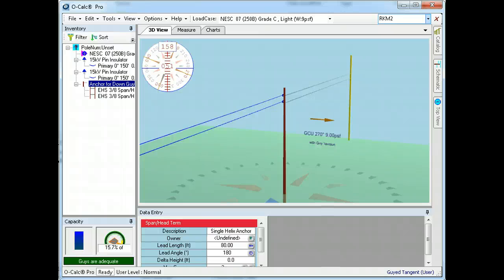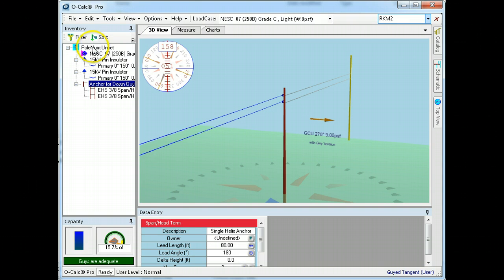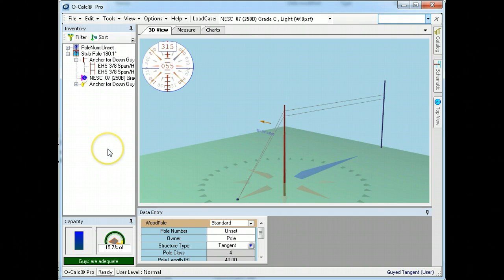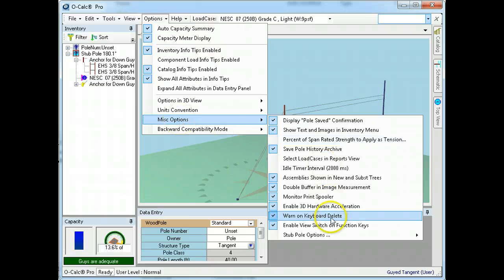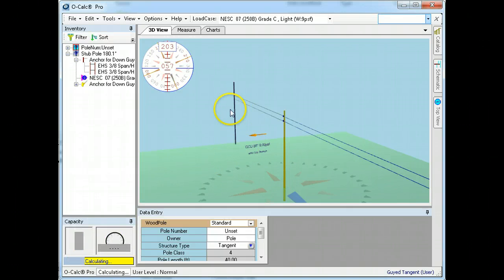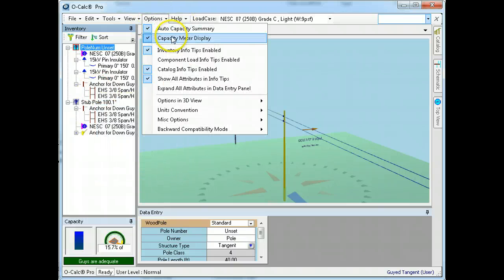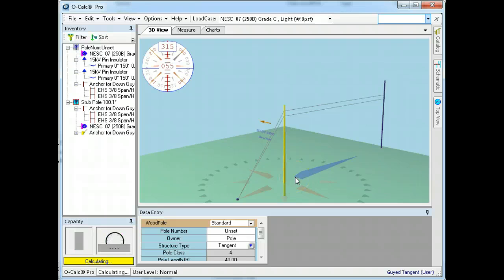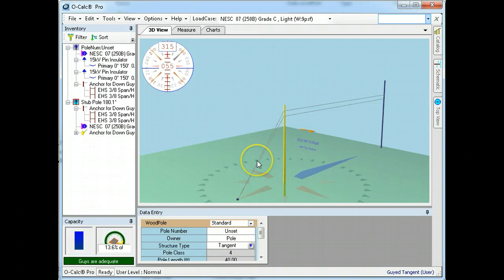O-Calc Pro Stub Pole Analysis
How to perform Stub Pole Analysis using O-Calc Pro.